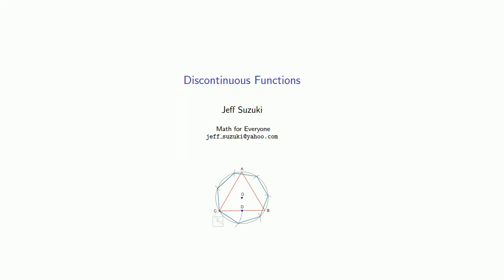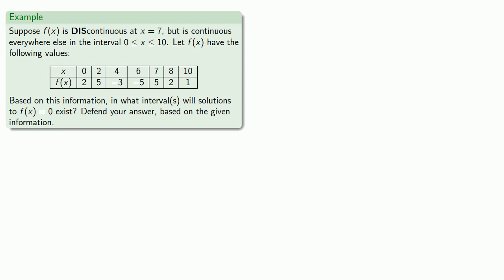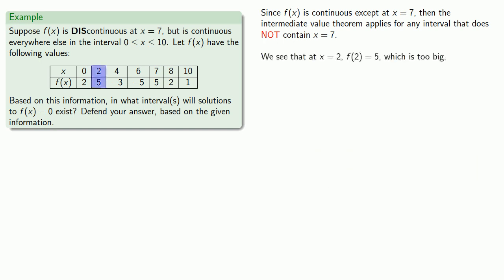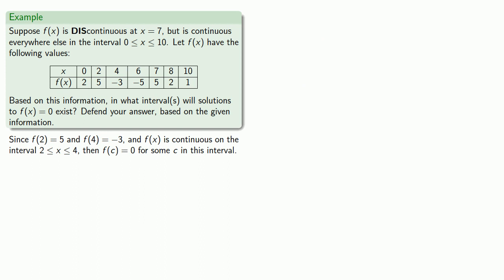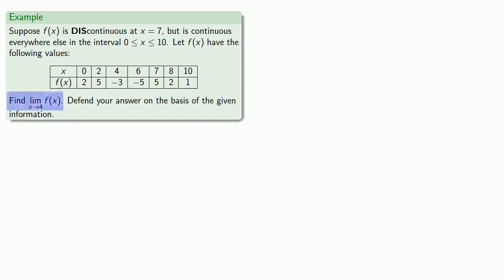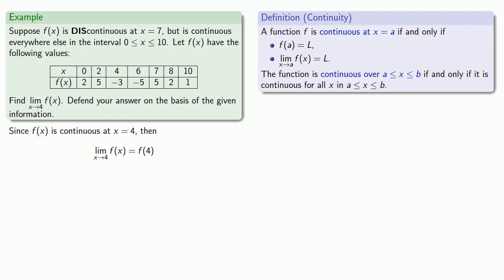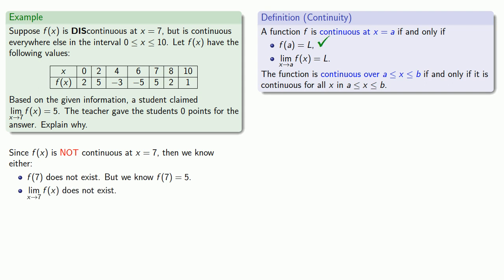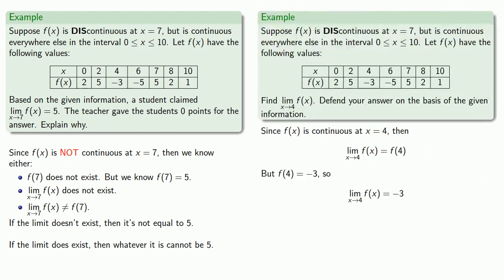Solution: Discontinuous Functions